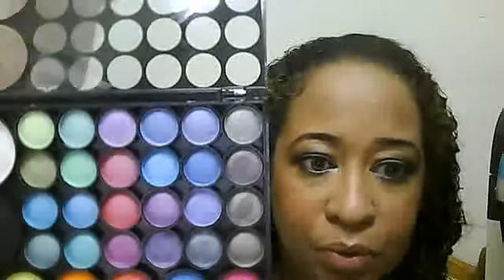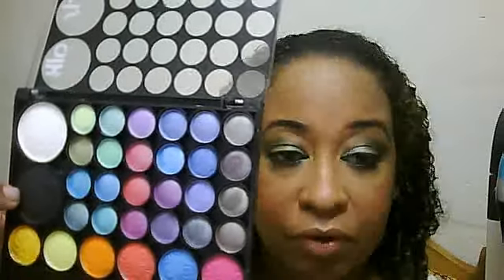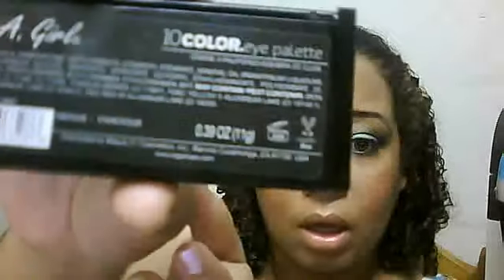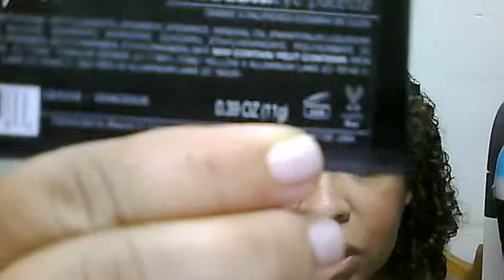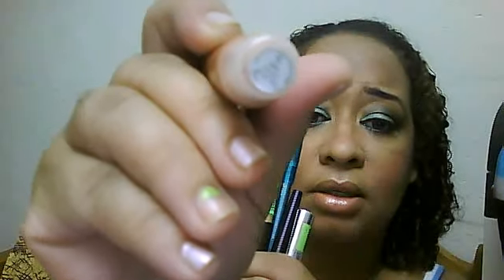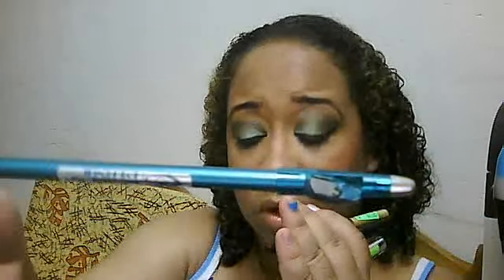Fun Green Smokey Eyes ♥ Published on Jul 20, 2012 by makeupbyjeniffer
A kiss makes the heart young again and wipes out the years.